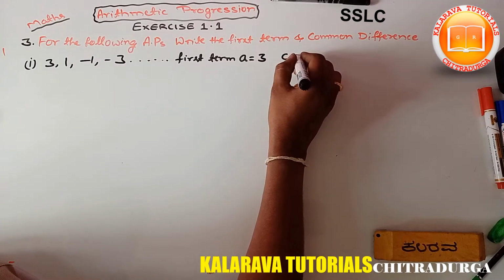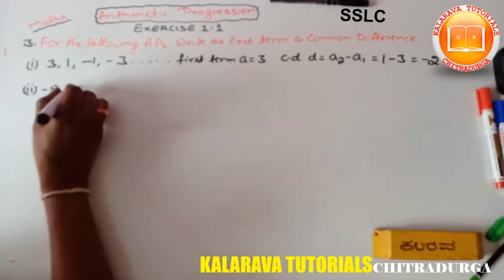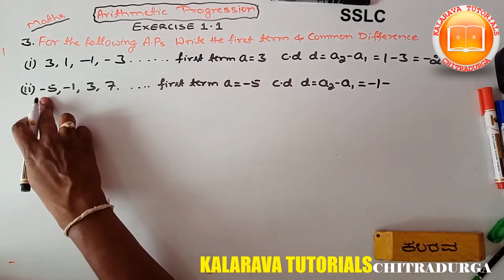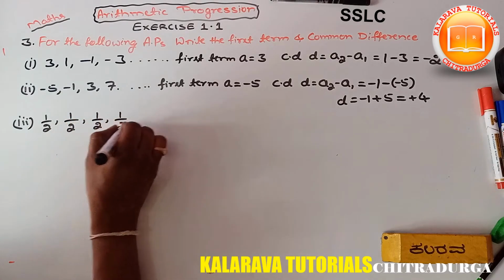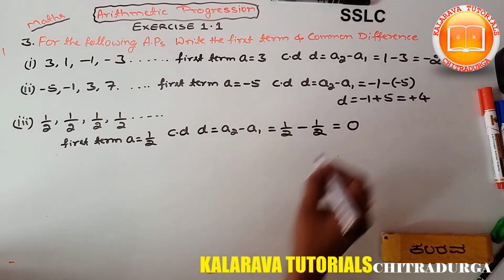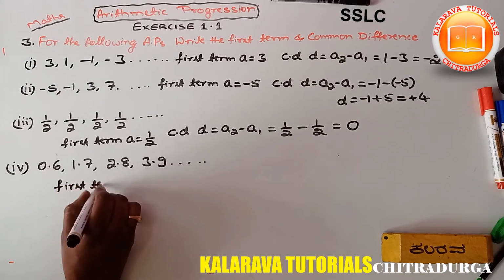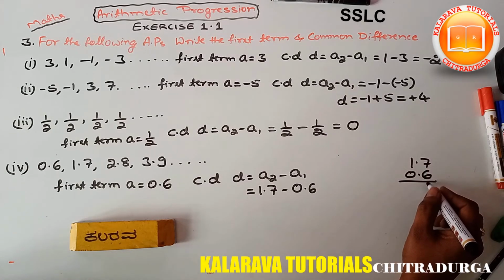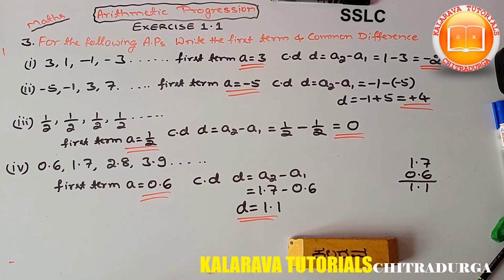Arithmetic Progressions Class 10 | SSLC | A P | Mathematics | Part 1 | CHAPTER 1/EX 1.1 Q 2 1-5 ENG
In this video explains how to solve the verbal problem of Exercise No 1.1 Question 3 of 1-4 problems solving of arithmetic progression of class 10/ SSLC /Mathematics /Chapter-1 of State syllabus / Chapter -5 of CBSE syllabus / In the next videos u watch next problems solving of Ex1.2 Mob No: KALARAVA TUTORIALS, CHITRADURGA